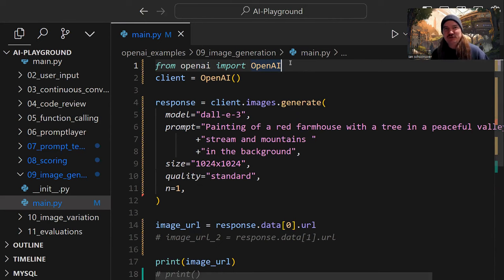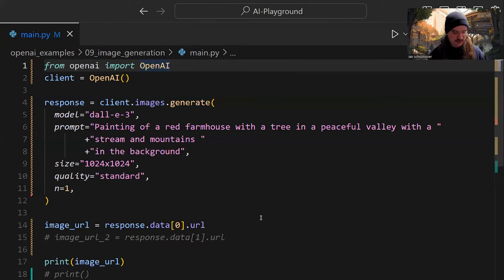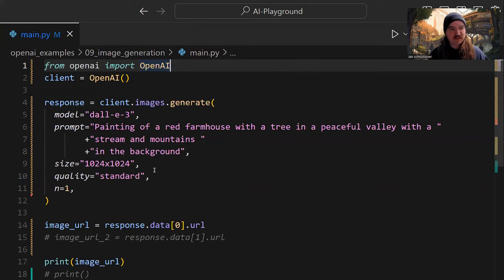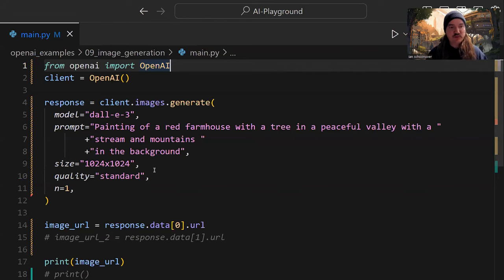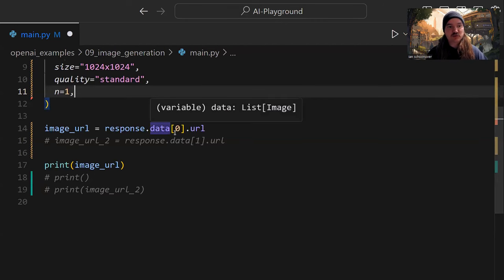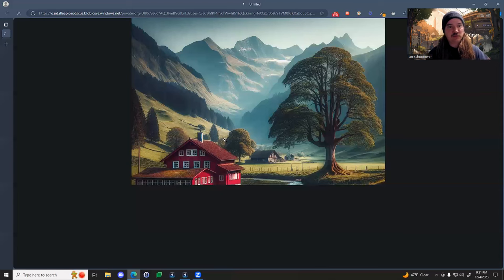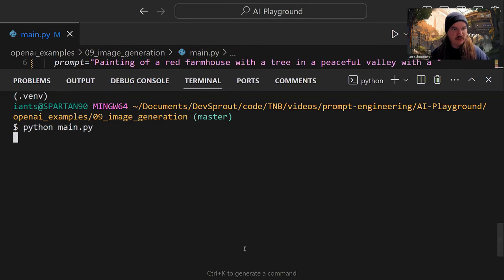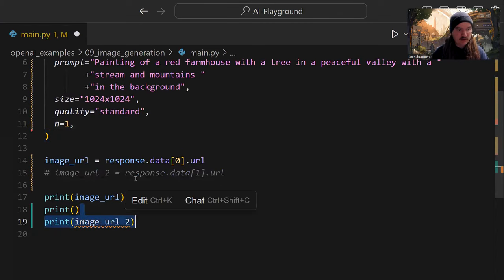Prompt Engineering for Beginners - Tutorial 10 - Image Generation